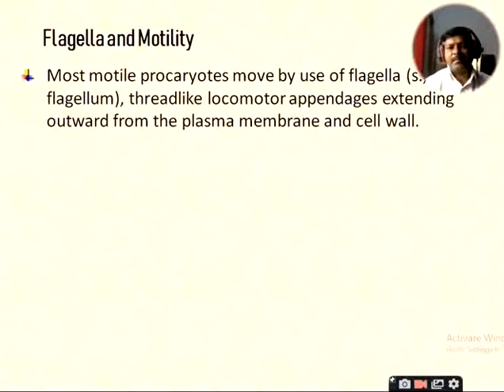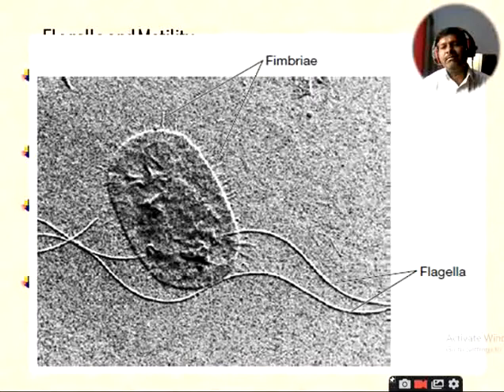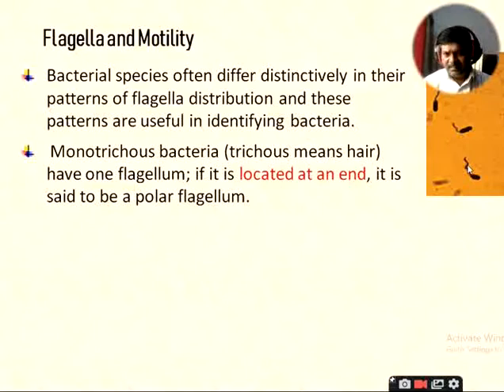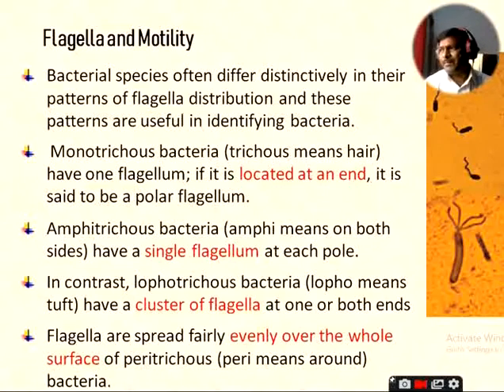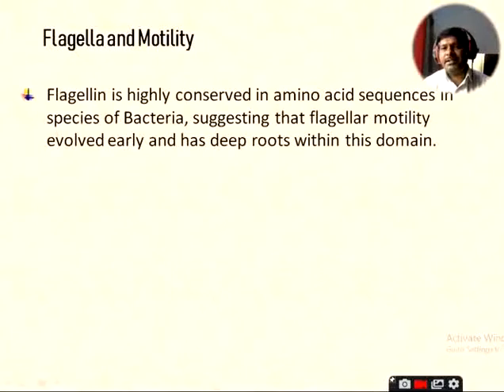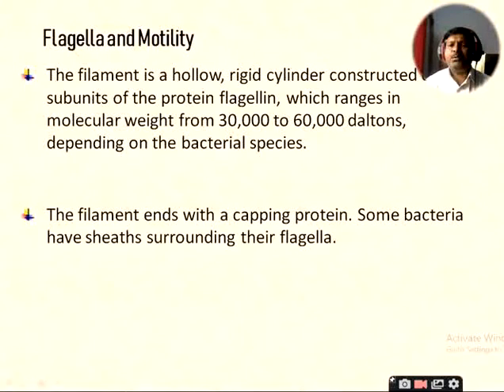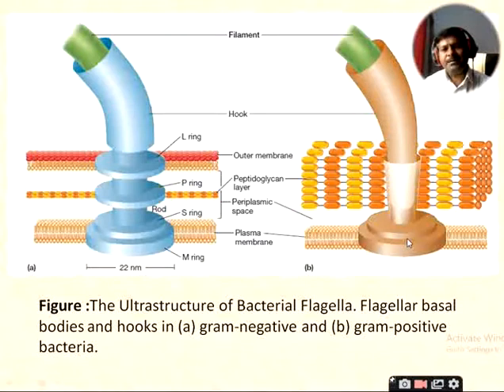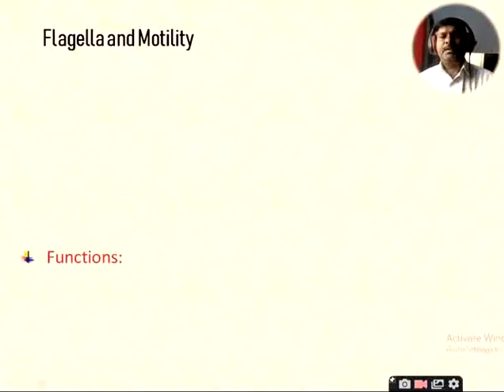Ultra structure of Bacterial cell 7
Structure, chemical composition, and function of flagella